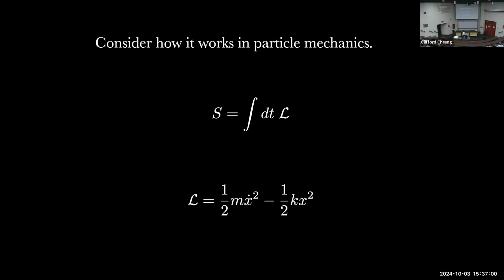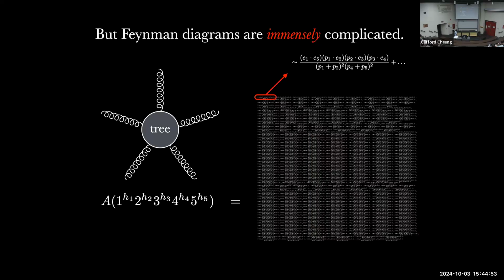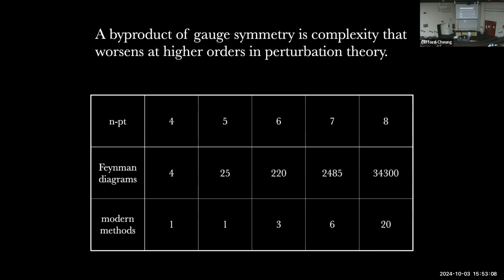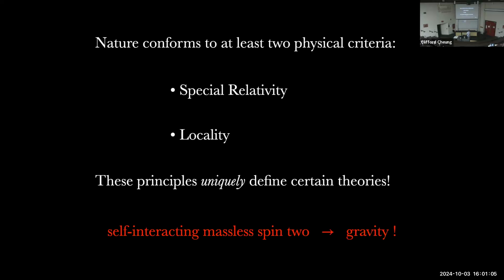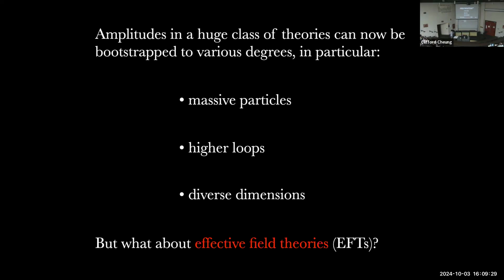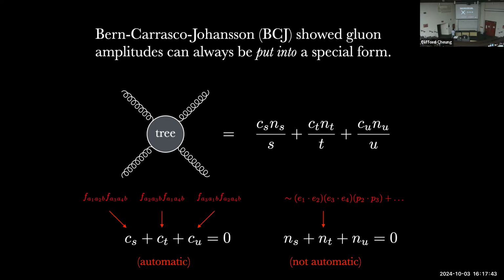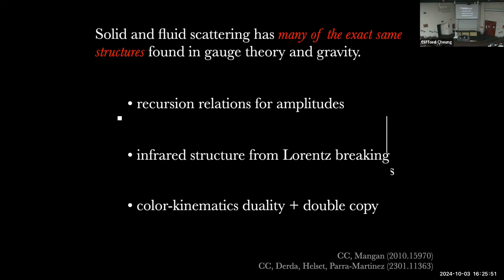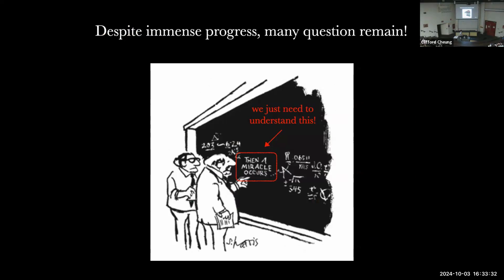10/03 Dr. Cheung Colloquium